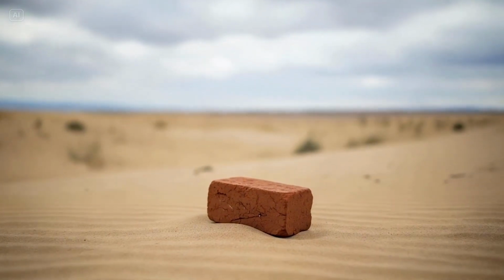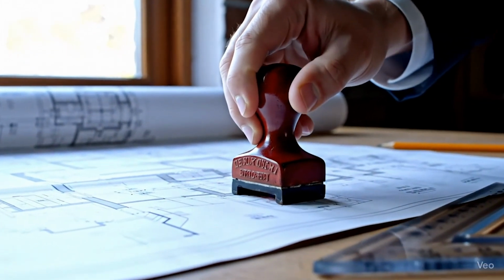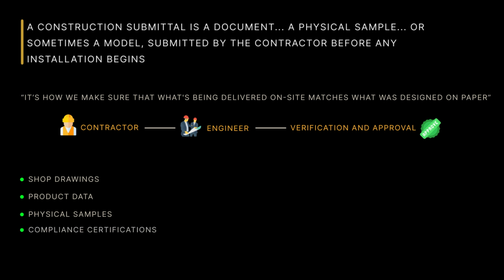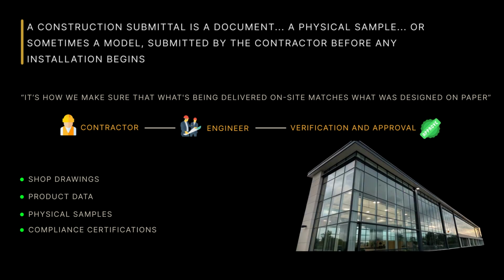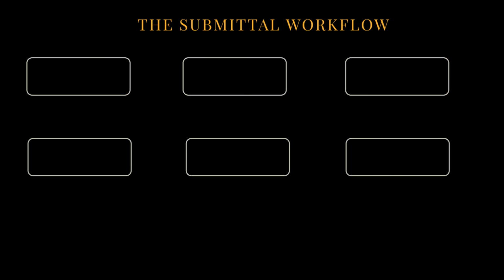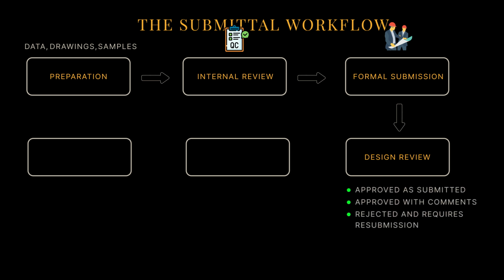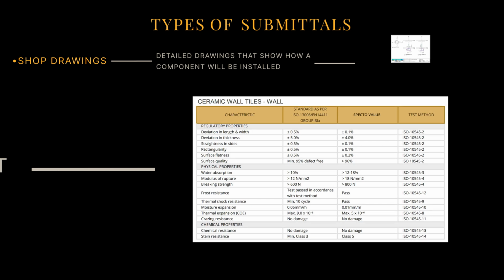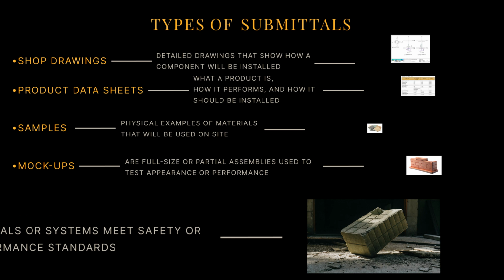Construction Submittals Explained | Workflow, Types, and Importance in Project Success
📌 What are construction submittals? Why do they matter? And how do they actually work on real projects?

In this video, we break down everything you need to know about submittals in construction management — from definition and workflow to real-life examples and submittal types.

Whether you're a student, site engineer, or construction manager, this video will give you the clarity and confidence to handle submittals like a pro.

🎯 What You’ll Learn in This Video:

What is a construction submittal?

Why submittals are essential for project quality and compliance

The 6-step submittal workflow (from preparation to approval)

Real-world examples from hospital projects

The 6 key types of submittals:
🔹 Shop drawings
🔹 Product data sheets
🔹 Samples
🔹 Mock-ups
🔹 Test reports
🔹 Compliance certificates

📚 Sources Referenced:

AIA Guidelines on Submittals

FIDIC Red Book Procedures

Project Management Institute (PMI), PMBOK® Guide, 7th Edition

Submittals are not just paperwork. They’re your first defense against rework, disputes, and safety issues — and the gateway to delivering high-quality construction.

📺 Watch the full breakdown now and elevate your construction management skill set.